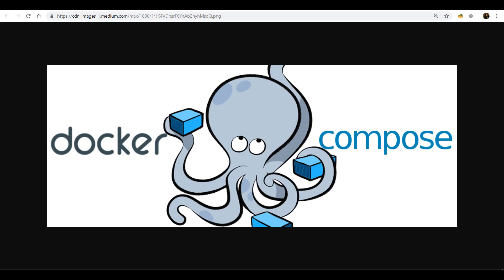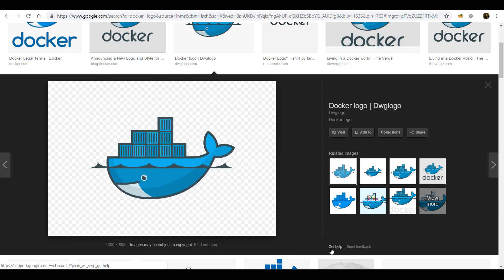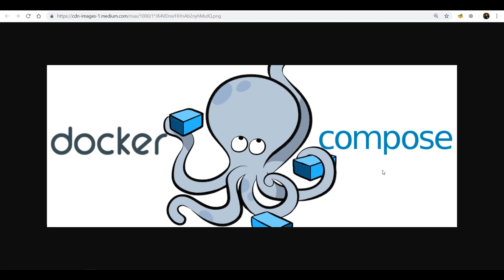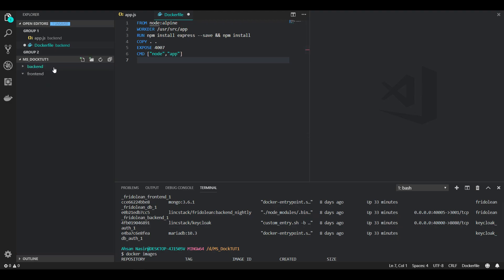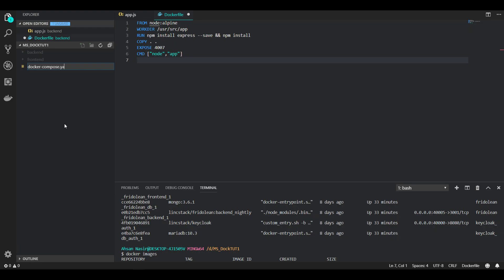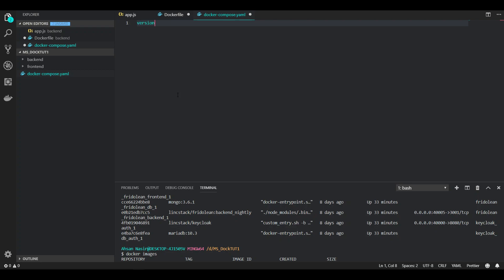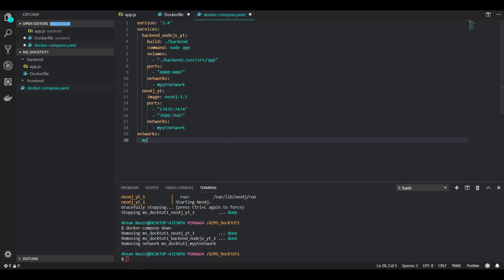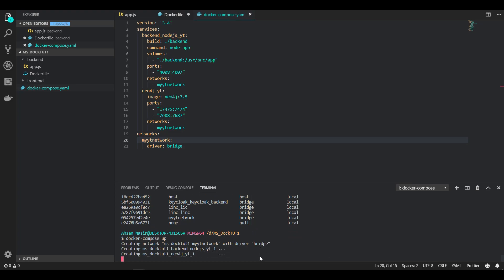Docker-compose with NodeJS & Neo4j - Docker Beginner #6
So here's the big deal. In this video, i explain what docker compose is, i compose our NodeJS backend in the previous video with Neo4j database as a micro service. Moreover, i define a network in our docker application as well.